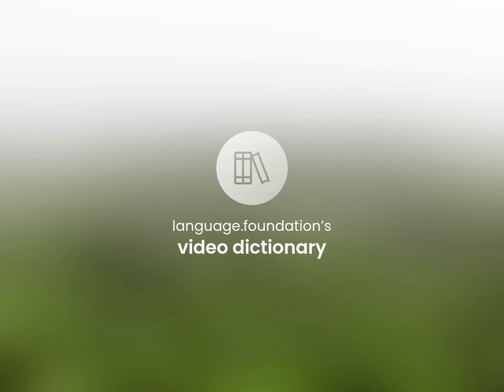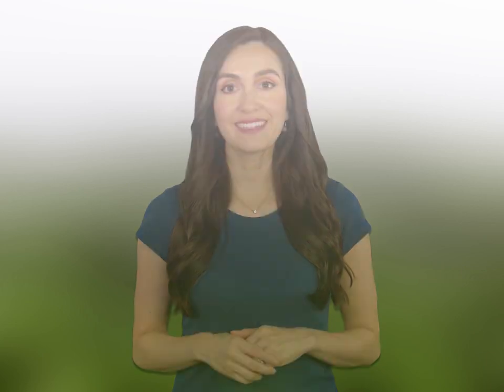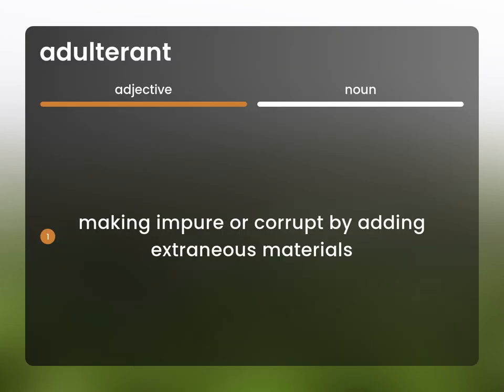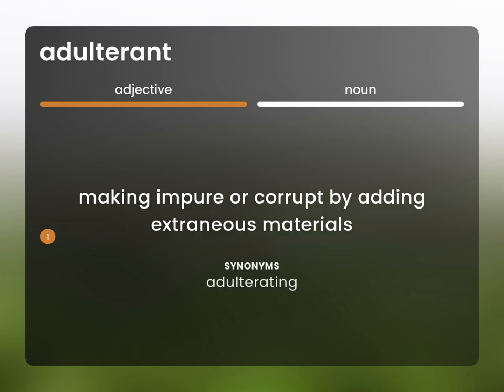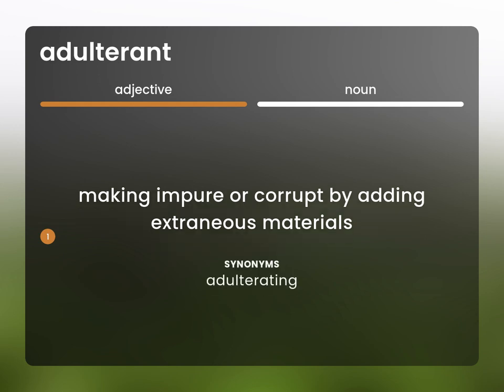Adulterant | what is ADULTERANT definition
ADULTERANT meaning

Susan Miller (2023, March 6.) Adulterant in the dictionary